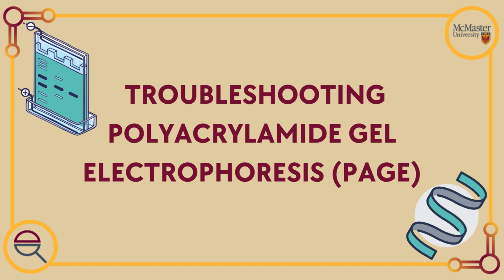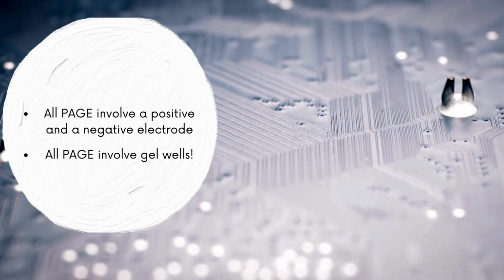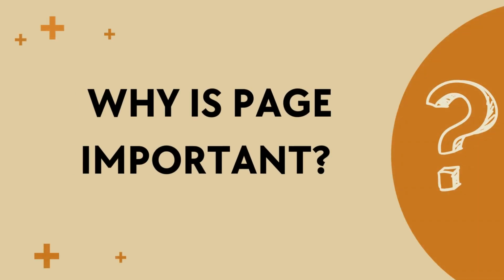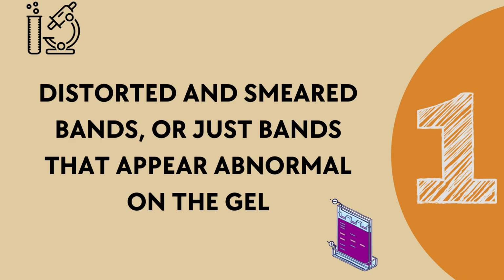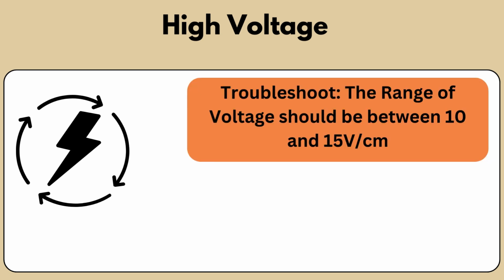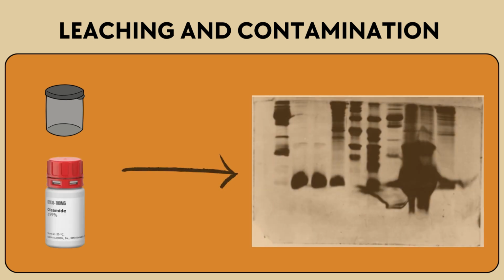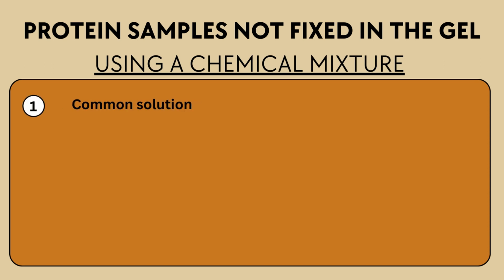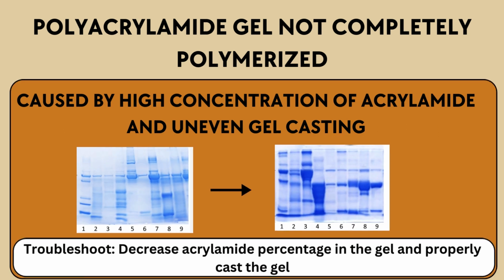Troubleshooting Polyacrylamide Gel Electrophoresis (PAGE)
Polyacrylamide Gel Electrophoresis (PAGE) is a useful tool for analyzing DNA, RNA,and protein samples. This lab technique can be vulnerable to many mistakes and errors that can skew the analysis of the results. Identifying what causes these errors and how to troubleshoot them can be difficult. In this video, we will first introduce PAGE, how it works, and how the results are analyzed. We will then delve deeper into three common errors, including distorted and smeared bands, loss of bands,and poor band separation by discussing the potential causes and their respective troubleshooting methods.

Timestamps:
Introduction: 0:00 - 0:35

How does page works: 0:36 -1:30

How do we analyze the results: 1:31 - 2:05

Why is page important: 2:06 - 2:49

Distorted and Smeared Bands: 2:50 - 5:20

Loss of Bands: 5:21 - 6:34

Poor Band Separation: 6:35 - 7:10

Conclusion: 7:11 - 7:37

Some elements of this video were created using BioRender.

This video was made by McMaster University students Wenjun Jiang, Marc Gonsalves, Amir Atcha,and Khushi Patel in collaboration with the Demystifying Research McMaster Program.

This video is provided for general and educational information only.

References:
Carrillo, A. (2023, July 25). 5 best tips for troubleshooting poor band separation on SDS-PAGE GELS. Azure Biosystems.

Chakravarty, P. (n.d.). Troubleshooting SDS-PAGE sample preparation issues. GoldBio.

Chauhan, T. (2023, March 8). Common issues in DNA/RNA gel electrophoresis and troubleshooting. Genetic Education.

Echan, L. A., & Speicher, D. W. (2002). Protein detection in gels using fixation. Current Protocols in Protein Science, 29(1).

Gel electrophoresis sample preparation. Thermo Fisher Scientific -US. (n.d.).

Green, M., & Sambrook, J. (2020). Polyacrylamide Gel Electrophoresis. National Library of Medicine, 12.

Khan Academy. (n.d.). Gel electrophoresis (article). Khan Academy.

Koontz, L. (2014). TCA precipitation. Methods in Enzymology, 3–10.

Kurien, B. T., & Scofield, R. H. (2012). Common artifacts and mistakes made in electrophoresis. Methods in Molecular Biology, 633–640.

Protein fixation on Gels. National Diagnostics. (2023a, July 6).

Smeared bands. National Diagnostics. (2023b, July 19).

Westermeier, R. (2007). Frequently made mistakes in electrophoresis. PROTEOMICS, 7(S1), 60–63.